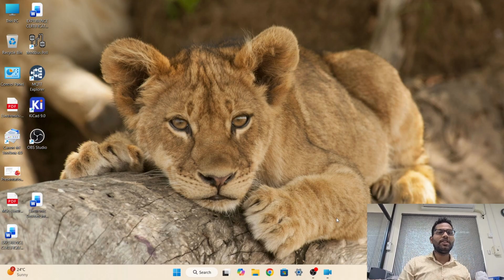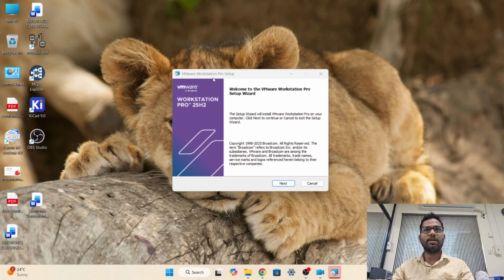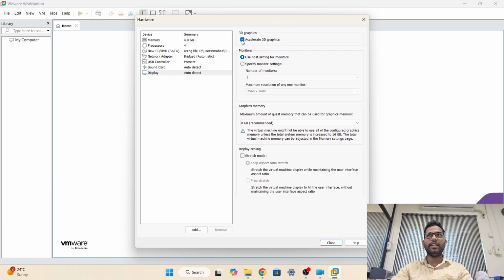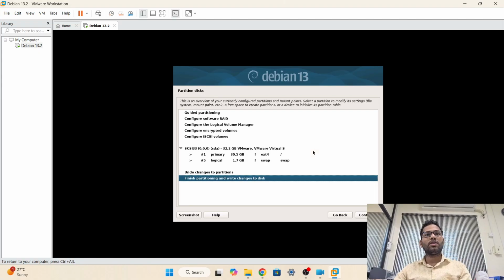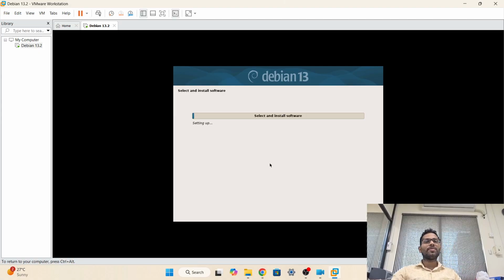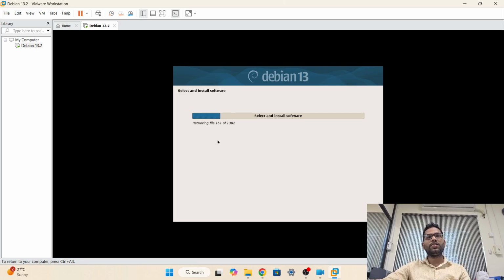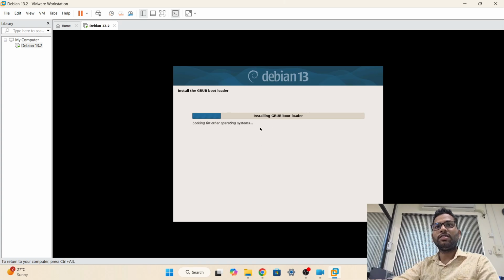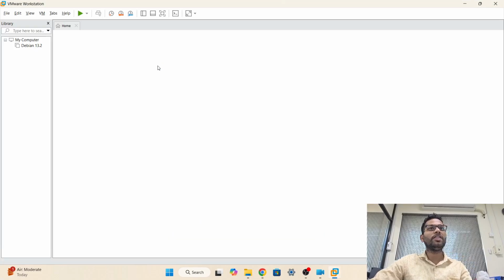How I Installed Debian 13 on VMware 25H2 — FULL Beginner Guide!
In this video, I show you how to install VMware Workstation Pro 25H2 on Windows
and then install Debian 13 inside VMware—step by step, with no errors and
no freezes.

Timestamps:
00:00 - Introduction & Concept
01:02 - How to Download VMware Workstation Pro 25H2
03:40 - Downloading the Debian 13 ISO
04:43 - Installing VMware Workstation on Windows
07:19 - Creating the Virtual Machine (Best Settings)
09:11 - CRITICAL STEP: Hardware Customization (RAM & CPU)
11:21 - Starting the Debian Installer
13:34 - Setting Root Password & User Accounts
15:01 - Disk Partitioning Guide
23:33 - Choosing Desktop Environment (GNOME/XFCE)
30:36 - Installing GRUB Bootloader
33:29 - First Boot & Full Screen Fix
35:18 - Final Result & Conclusion

🔥 What you’ll learn:
✔ How to install VMware Workstation Pro 25H2 on Windows 10/11
✔ How to create a virtual machine for Debian 13
✔ Fix common freezes during Debian installation
✔ Best VM settings for performance
✔ How to install Debian 13 cleanly and safely
This guide is perfect for beginners, developers, Linux users, or anyone wanting
to try Debian 13 inside VMware.

Linux, VMware, Virtualization, and Tech tutorials!